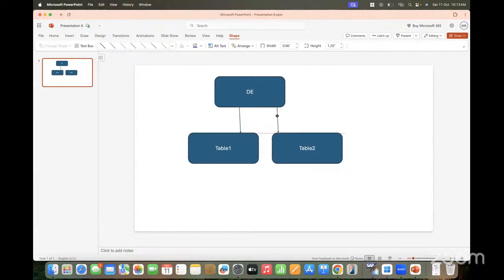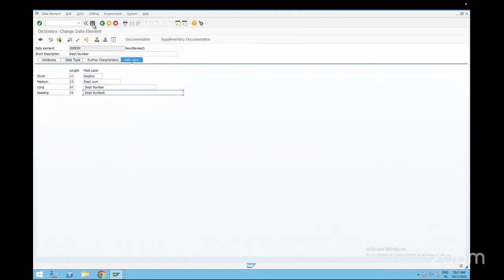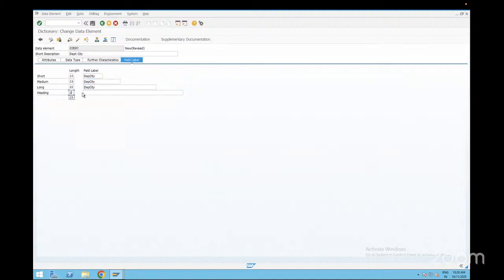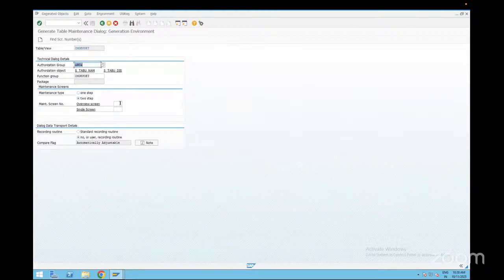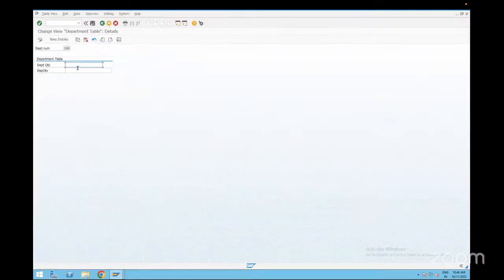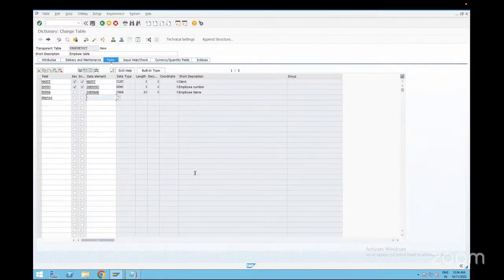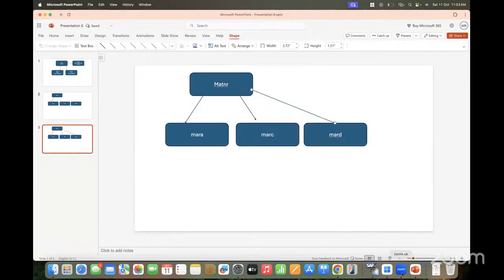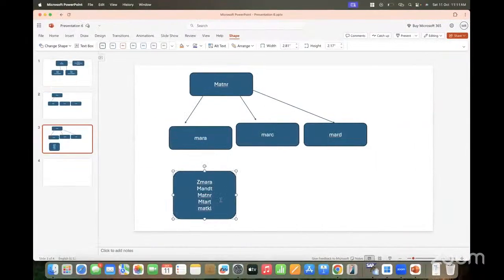SAP ABAP WEEK End Batch _Oct-7AM-11-Oct-2025-II